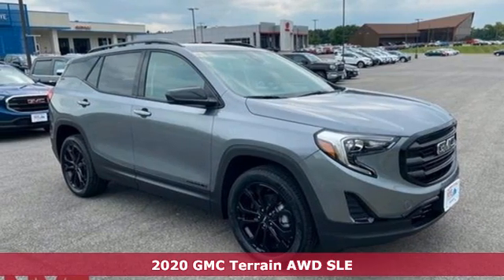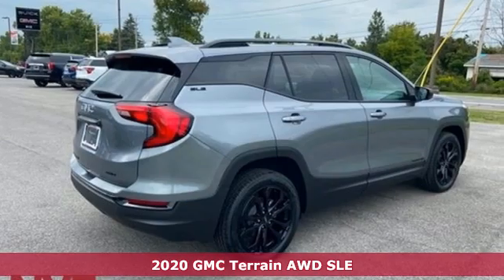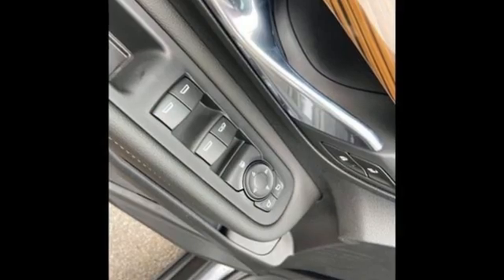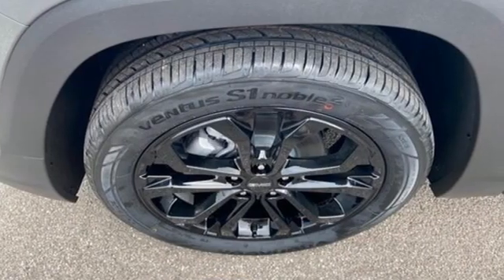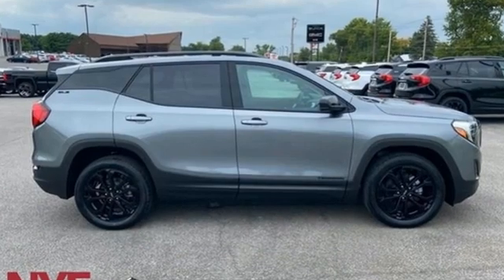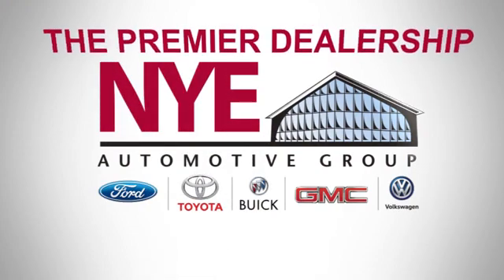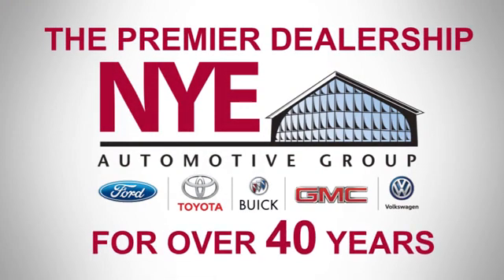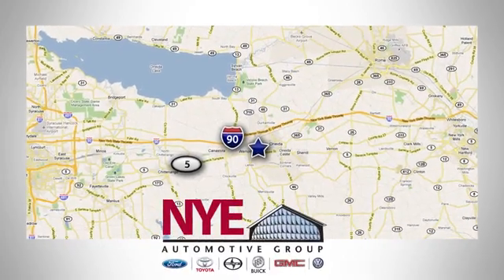2020 GMC Terrain Utica NY Oneida, NY GV5137 - SOLD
Year: 2020
Make: GMC
Model: Terrain
Trim: SLE
Engine: 1.5L DOHC
Transmission: 9-Speed Automatic
Color: Gray
Interior: Jet Black
Stock #: GV5137
VIN: 3GKALTEV3LL327392
Satin Steel Metallic 2020 GMC Terrain SLE AWD 9-Speed Automatic 1.5L DOHC AWD.brbrRecent Arrival! 25/28 City/Highway MPG Price includes: $6000 - Buick & GMC Consumer Cash Program. Exp. 09/30/2020

Address:
1441 Genesee St.